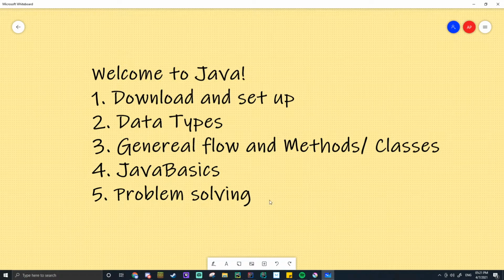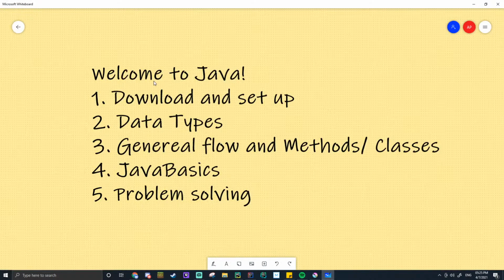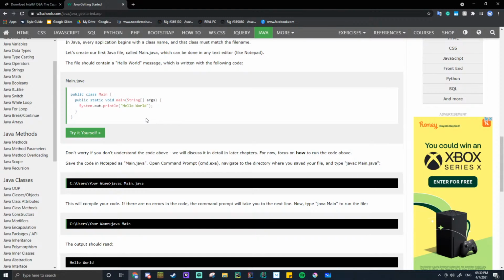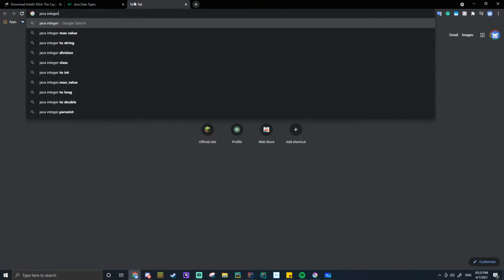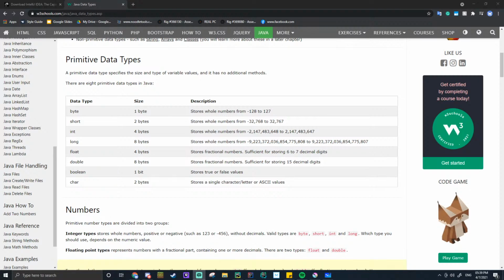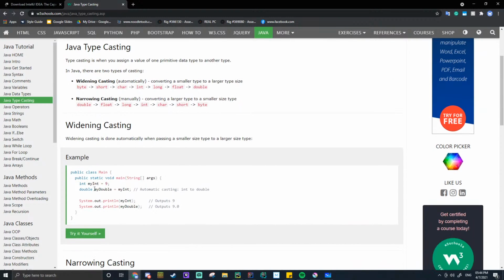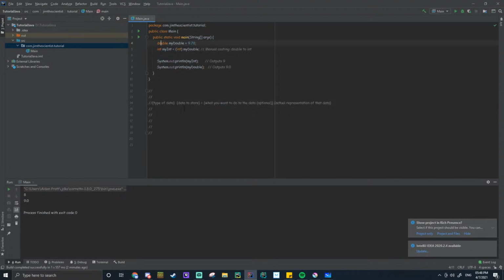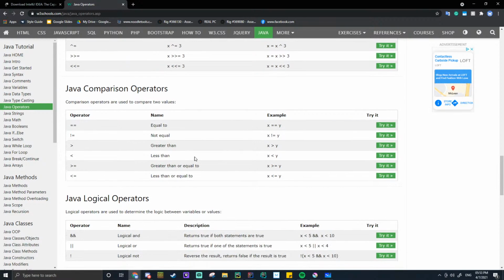How to Program - A No Shortcuts Guide to Java, Pt 1.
I will teach programming from the very basics, making sure I cover every concept that you need to know. In this stream, we will be covering installing java, running it, and then cover data types, and functions.

Want help with coding?

(Select Community for free version)

(Practice for python, done in java)